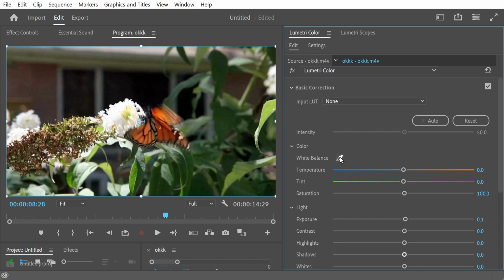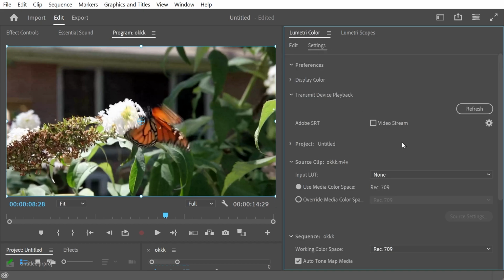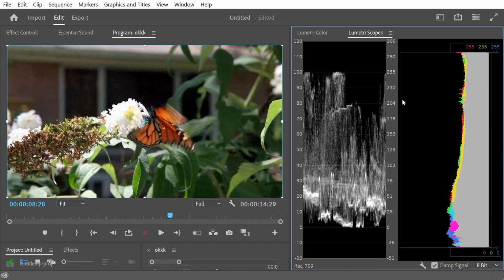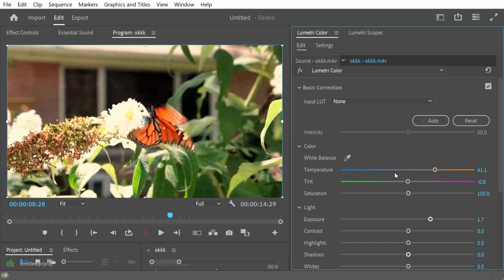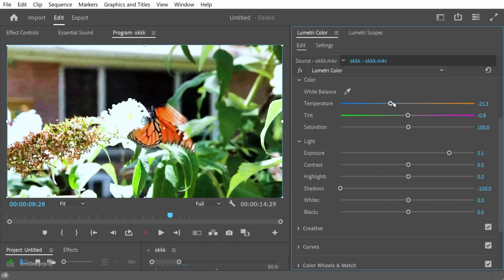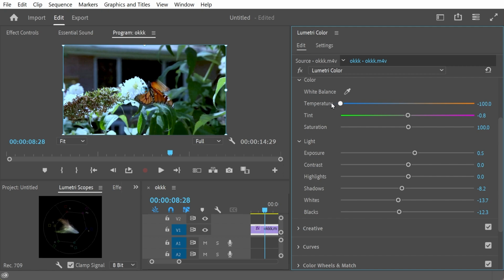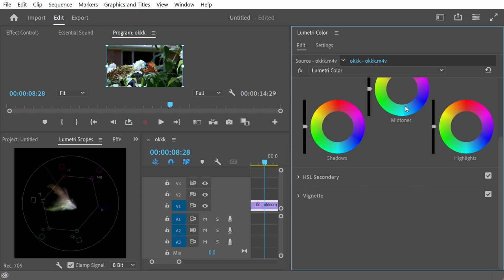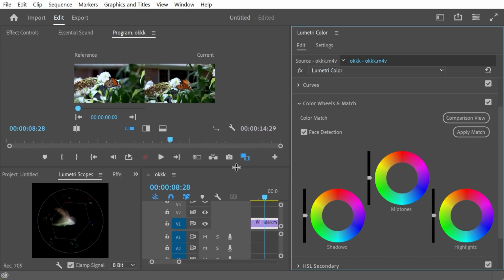Lumetri Scopes in Premiere Pro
Checking out some of the Lumetri Scopes in Premiere